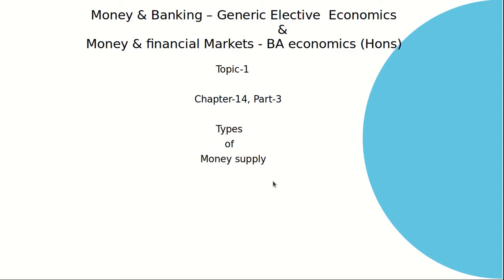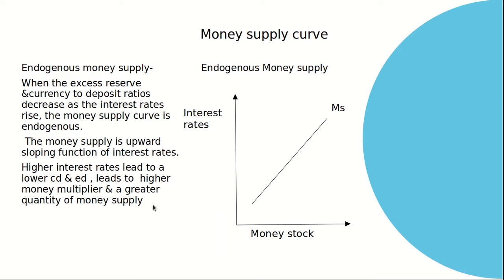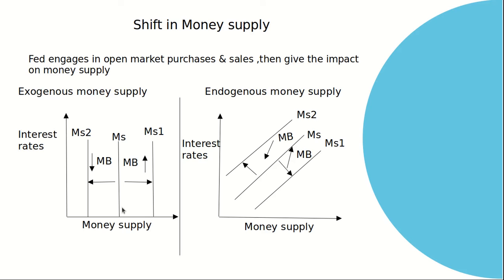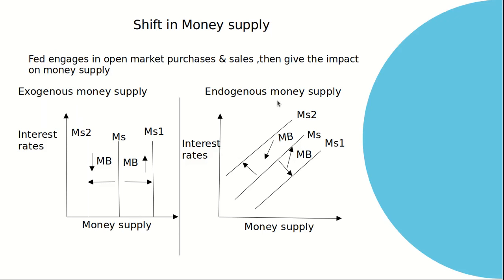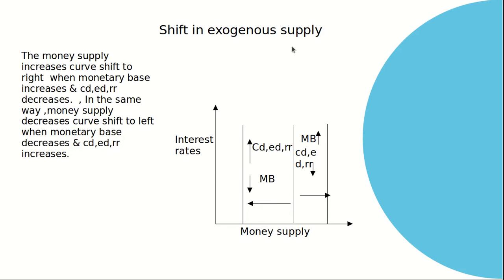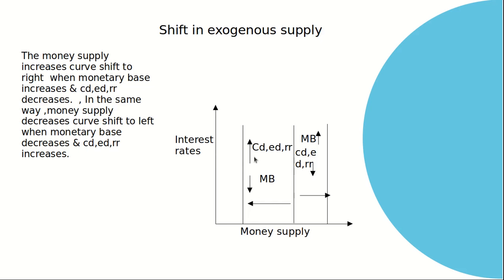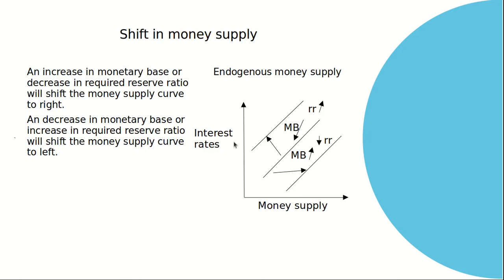Exogenous & Endogenous Money Supply | GE | Economics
In this video we will talk about the exogenous and endogenous money supply. It also explains the shift in the curves due to monetary base, currency deposit ratio, excess reverse ratio, and required reserve ratio.